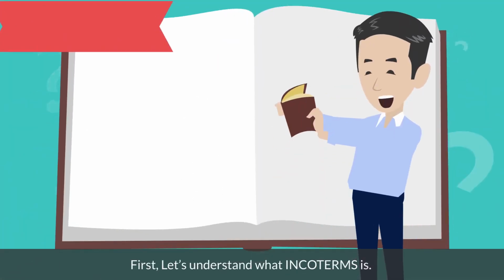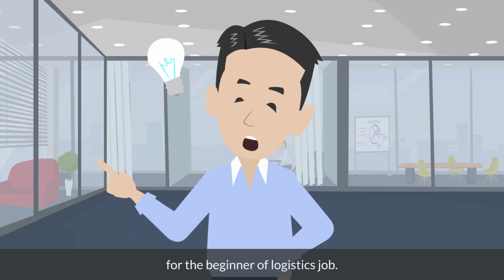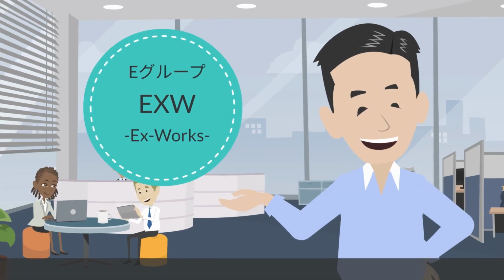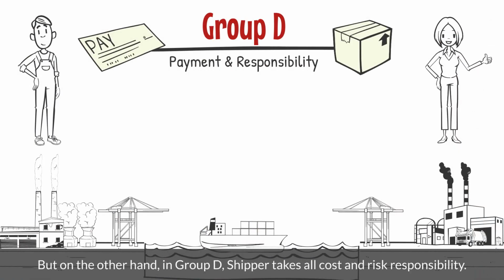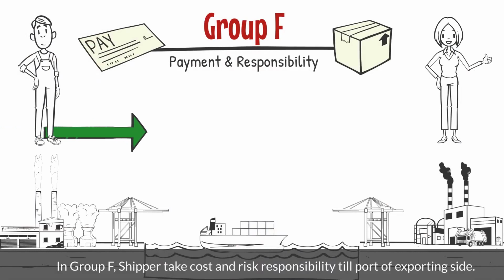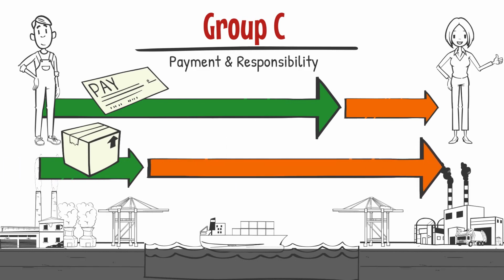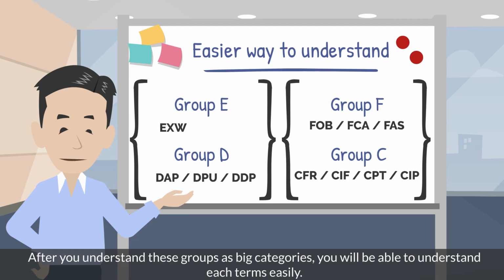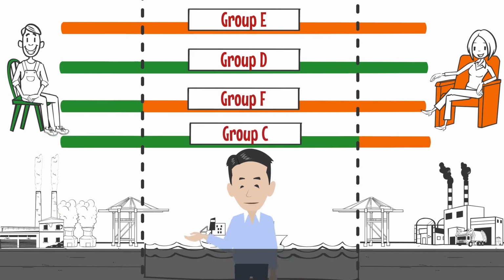INCOTERMS explained - Lhettz PH